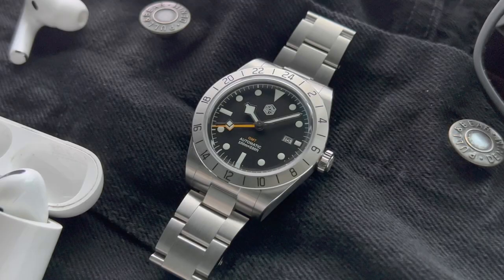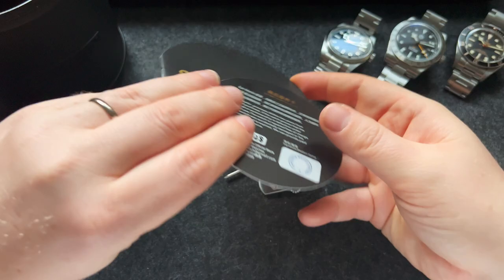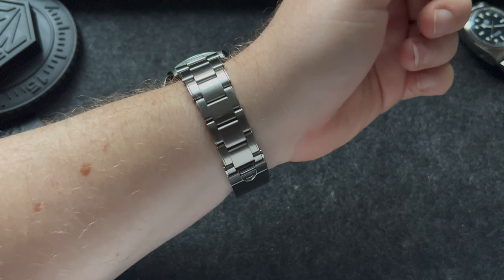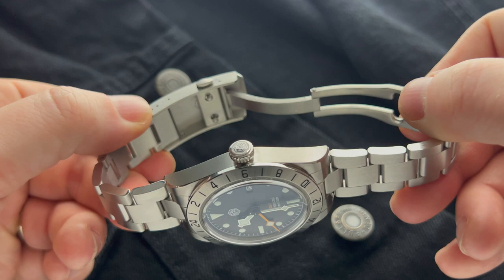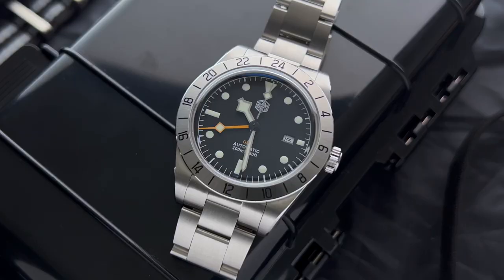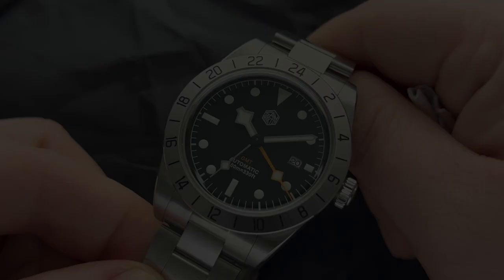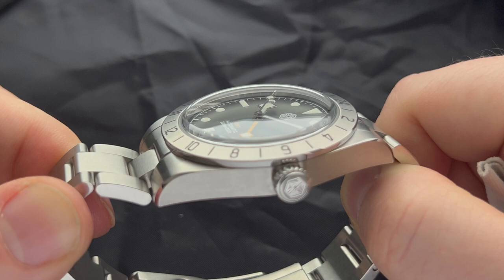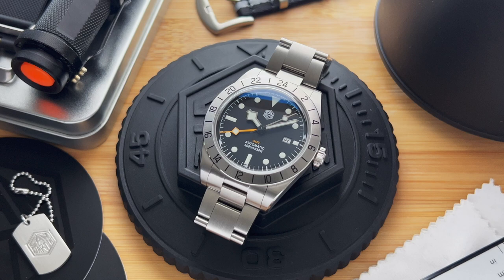This Tudor Black Bay Pro Homage Is Just Perfect | San Martin SN0054 GMT Review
*UPDATE*: Here is a newer, updated Version of this watch

In this Video, we will look at San Martin's take on the new BB Pro. I always loved the Rolex Explorer Ref. 1655. But that watch is just impossible to get. Then Tudor released their new Black Bay Pro, which was such a genius move on their side. I loved everything about it, Design-wise. But unfortunately, as we all know, the BB Pro is quite thick with over 14mm in height. This San Martin GMT fixes a lot of the problems and is, in my humble opinion a great alternative to the BB Pro.

Here is a newer, updated Version of this watch
Here is the older Version with faux Patina
A Budget-friendy San Martin Watch
Here is the vintage Diver from the Video

Thank you for Watch-ing!

-Michael